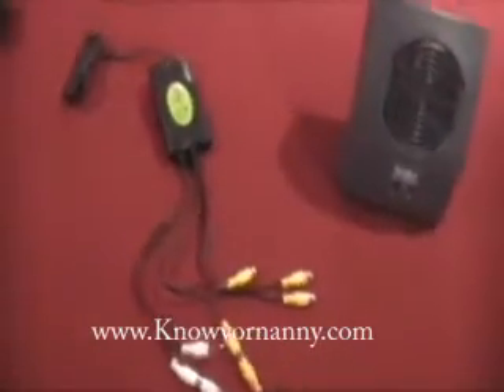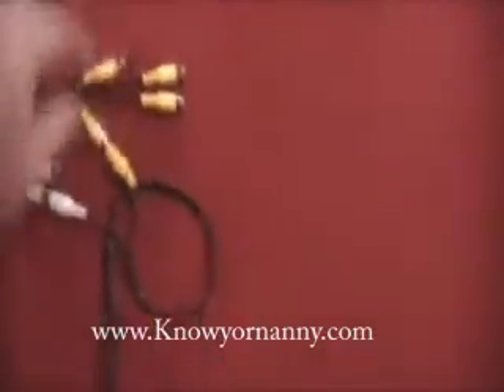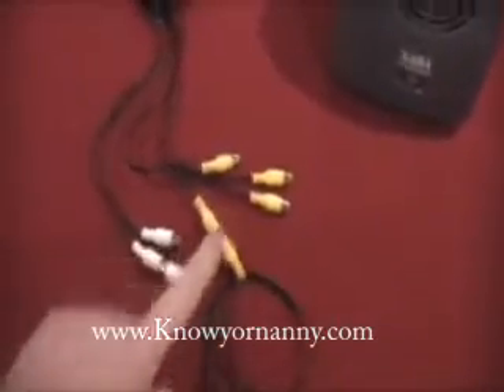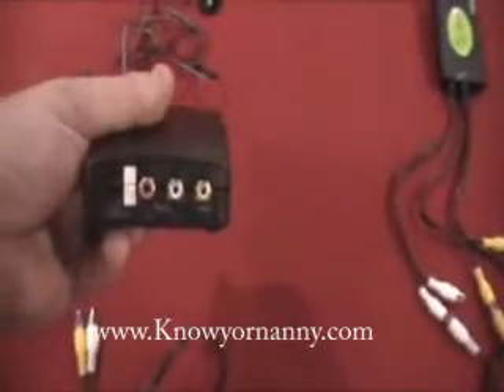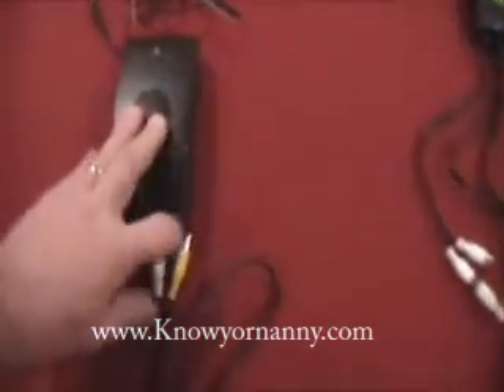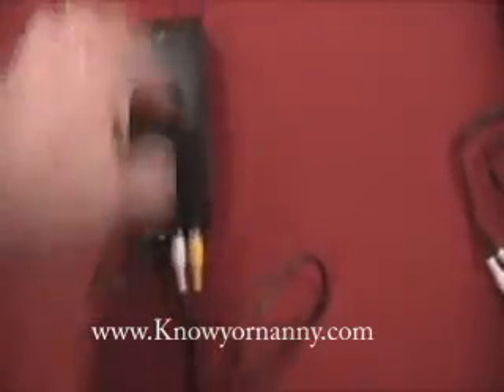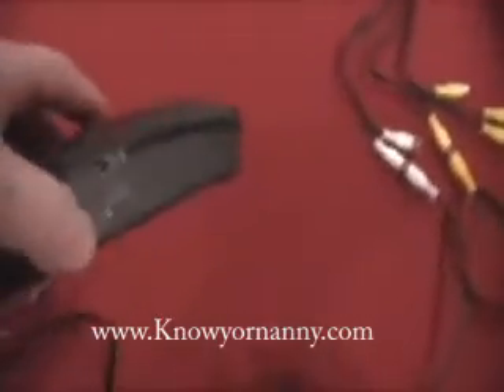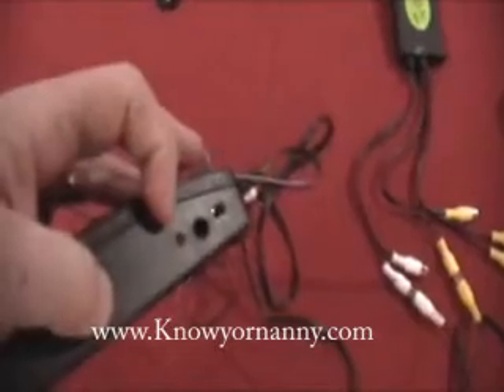Usb Dvr DVR Setup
Setting up the usb dvr and wireless Cameras.